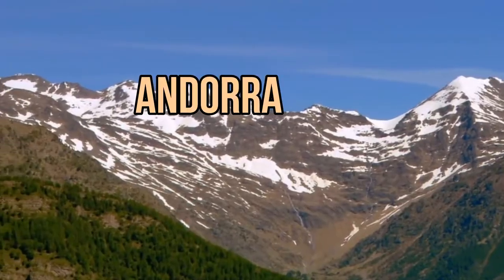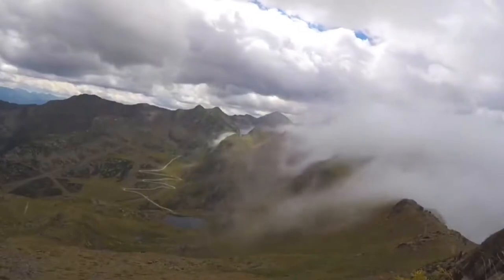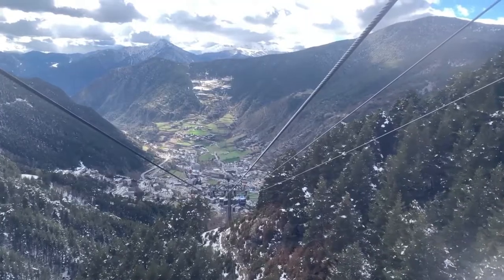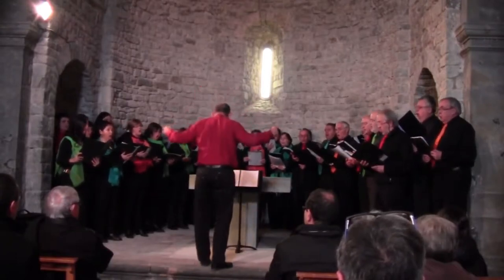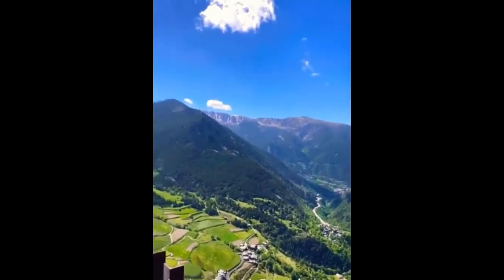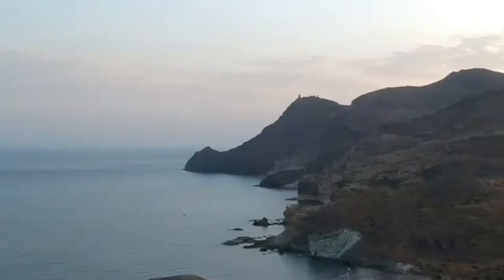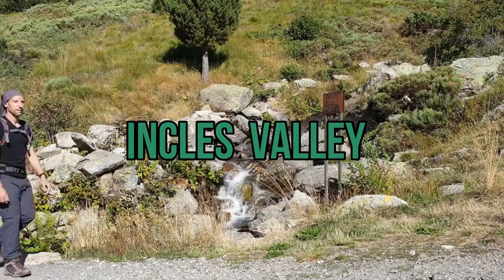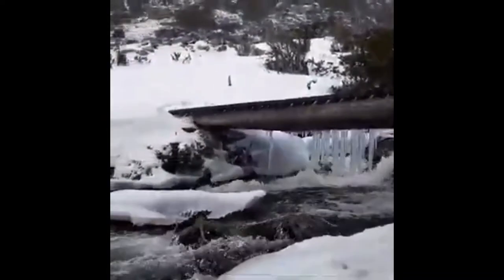Top 5 beautiful place in Andorra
Andorra is a tiny, independent principality situated between France and Spain in the Pyrenees mountains. It’s known for its ski resorts and a tax-haven status that encourages duty-free shopping. Capital Andorra la Vella has boutiques and jewelers on Meritxell Avenue and several shopping centers. The old quarter, Barri Antic, houses Romanesque Santa Coloma Church, with a circular bell tower.